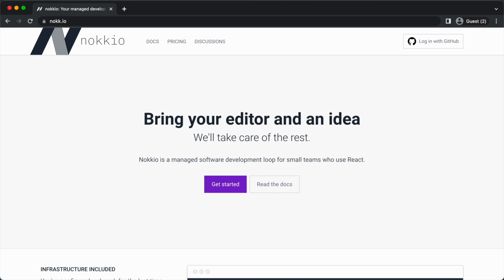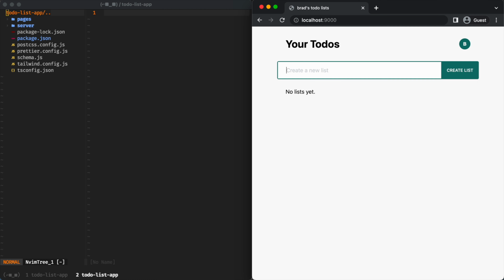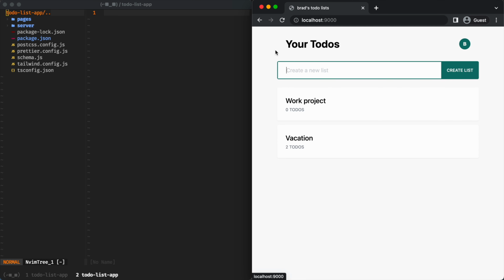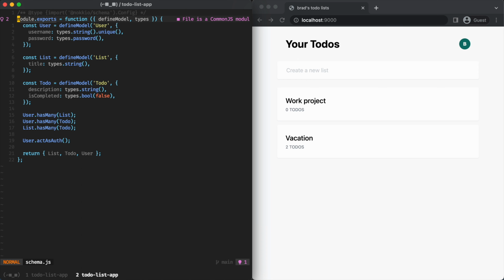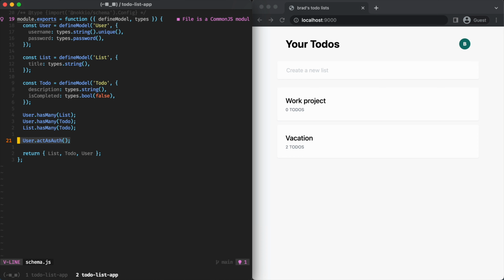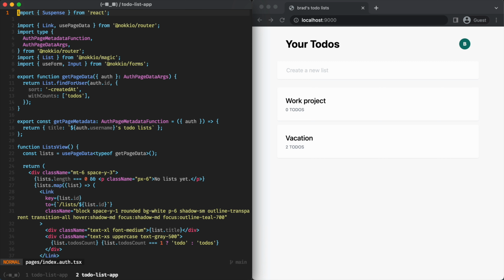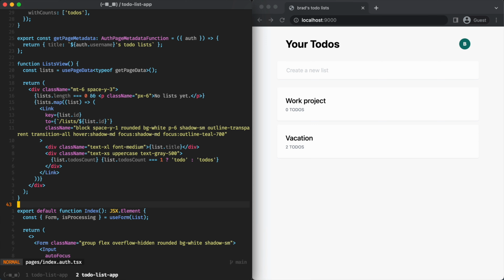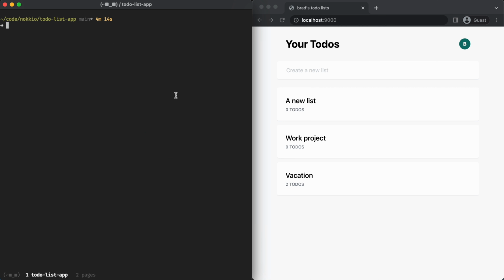Introducing Nokkio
In this video, we'll walk through Nokkio at a high level, and prepare to build a new app from scratch.